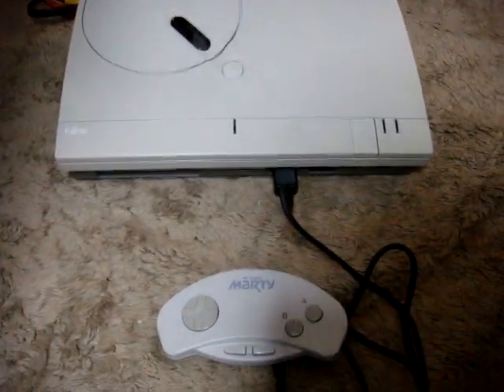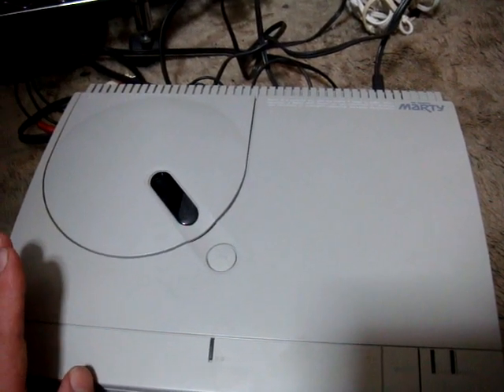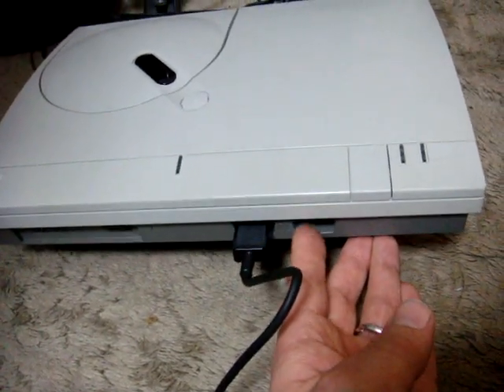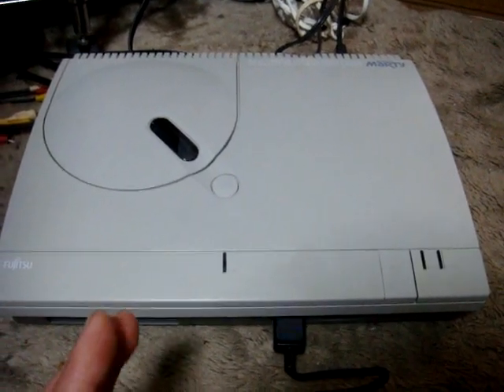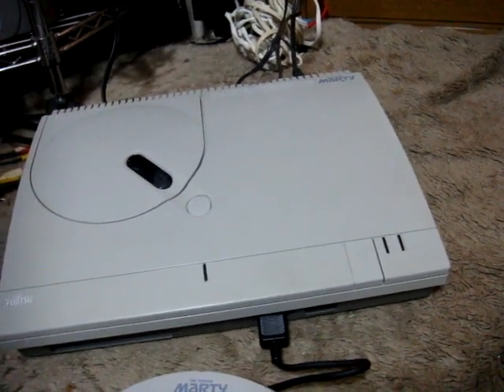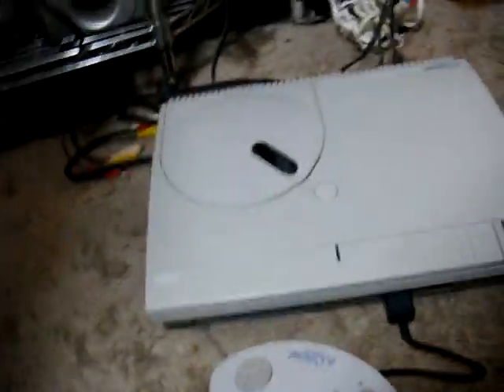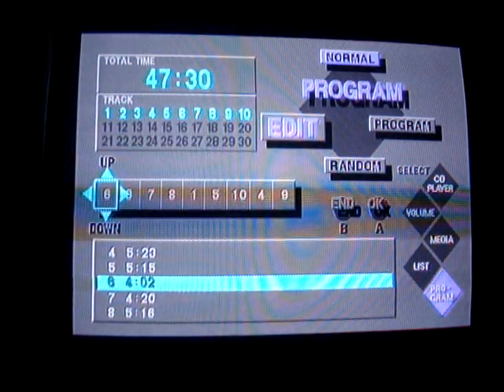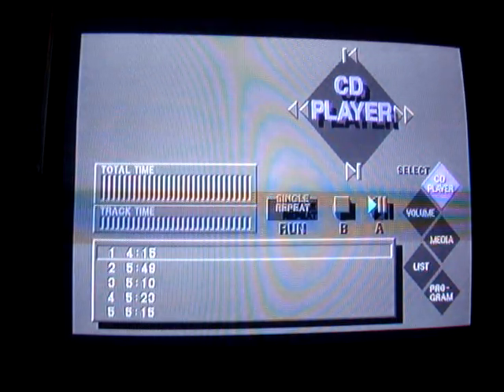Fujitsu FM Towns "Marty" Intro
Unfortunately I don't have any software for  this system yet so all I can show you in this video is the cd player and talk about some of the features.